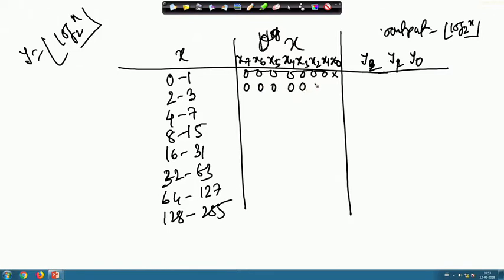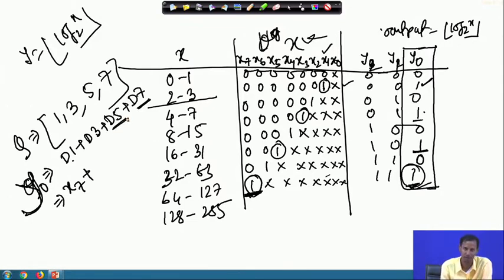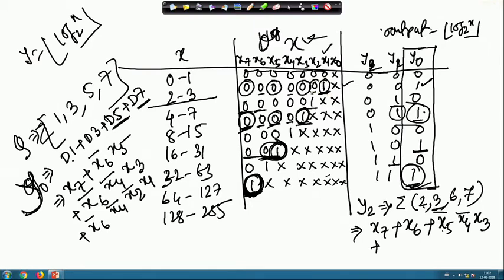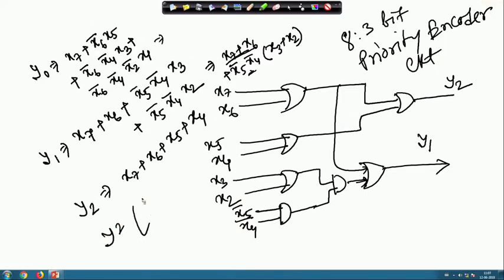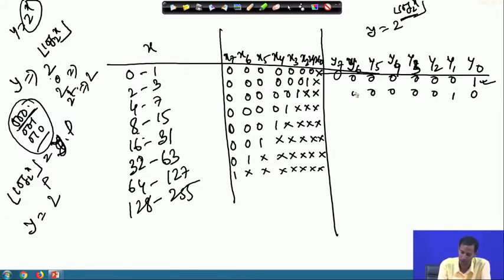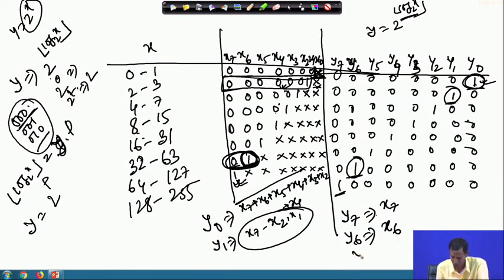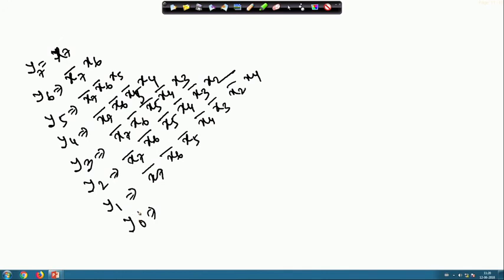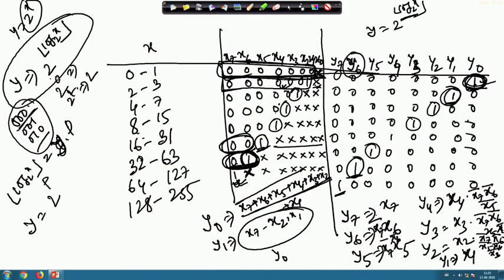Lecture 14: Algorithm to Efficient Architecture Mapping